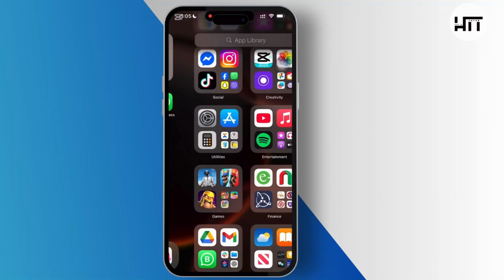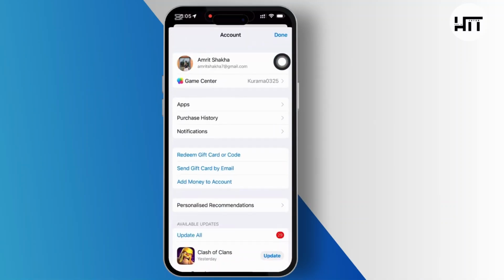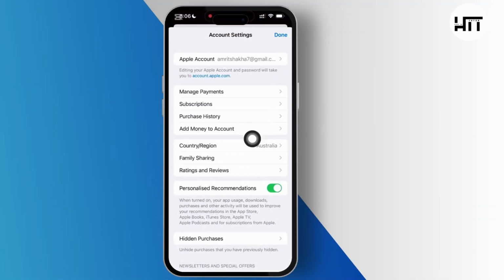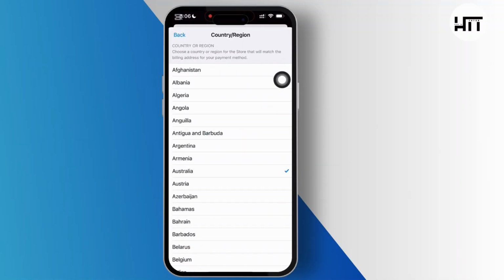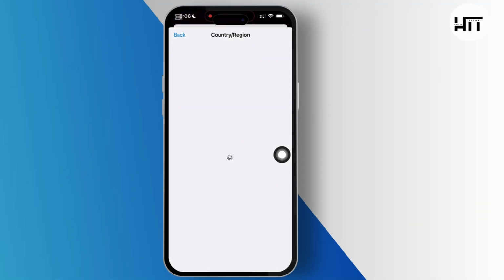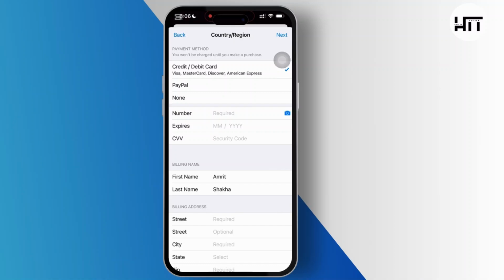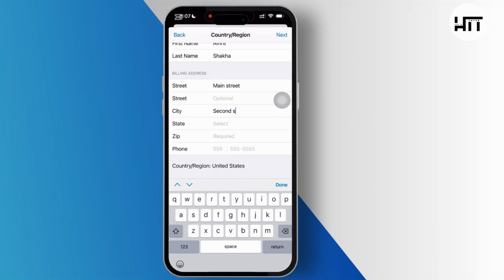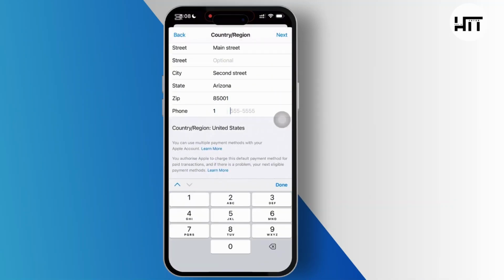How to Change App Store Country or Region to United States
In this video, we'll guide you step-by-step on how to change your App Store country or region to the United States. Whether you're looking to access U.S.-only apps or need to make purchases, this quick tutorial will help you switch your country setting effortlessly. Learn how to change your Apple ID country, update payment methods, and enter billing information to set the United States as your new region. Don't miss out on the best U.S. App Store content — watch the video now and follow along!

Chapters:
 00:00:00 - Introduction
Learn how to change your App Store country or region to the United States.

00:00:10 - Open the App Store
Open the App Store on your iPhone to begin.

00:00:20 - Access Your Apple ID
Tap the profile icon and select your Apple ID from the menu.

00:00:35 - Select 'Country or Region'
Scroll down and tap 'Country or Region' to start the change process.

00:00:45 - Change Country or Region
Tap 'Change Country or Region' and choose the United States from the list.

00:01:00 - Agree to Terms and Conditions

00:01:10 - Enter Payment and Address Details
Fill in your payment method and billing address. You can choose "None" for payment if needed.

00:01:30 - Save and Complete the Change
Complete the process by tapping 'Next' to save your new country setting.

00:01:45 - Conclusion
Your App Store country is now set to the United States.